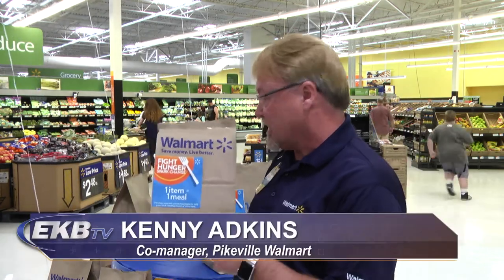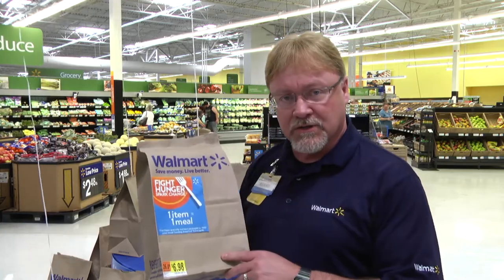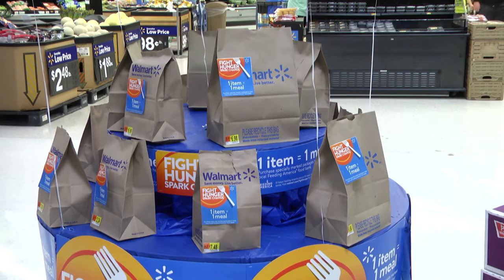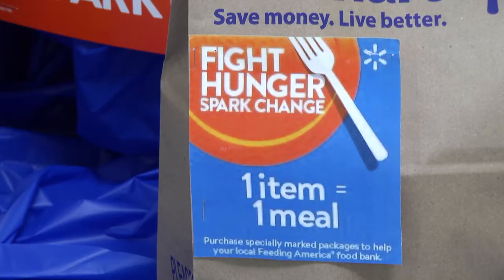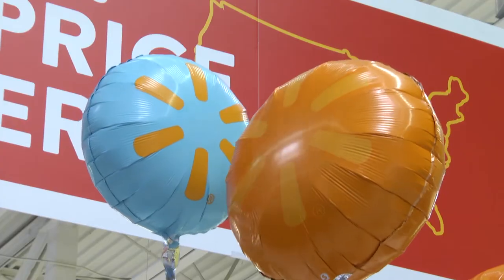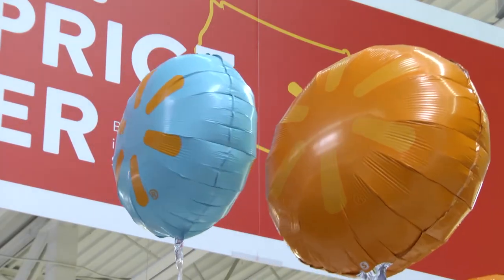Walmart gives back by hosting food drive